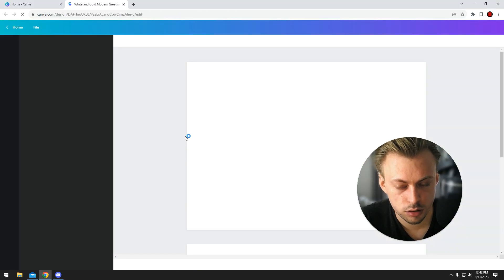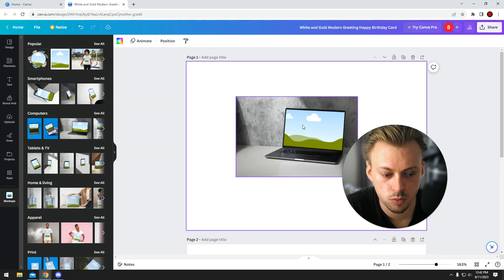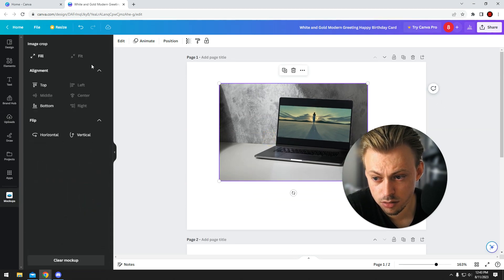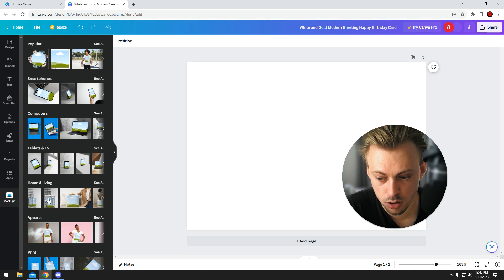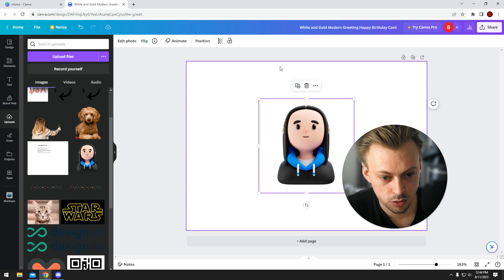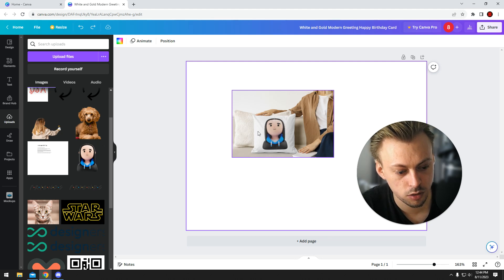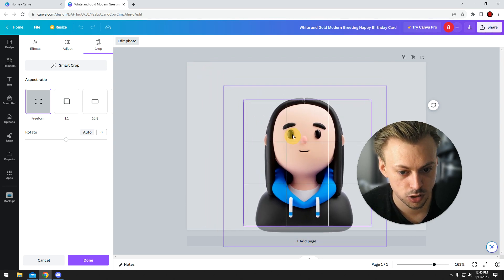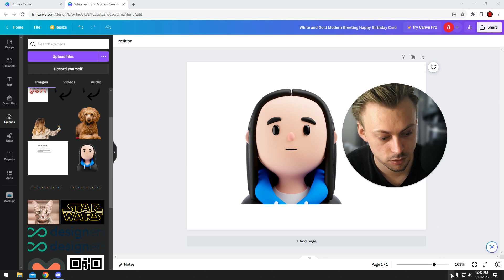How do you use Smart Mockups in Canva